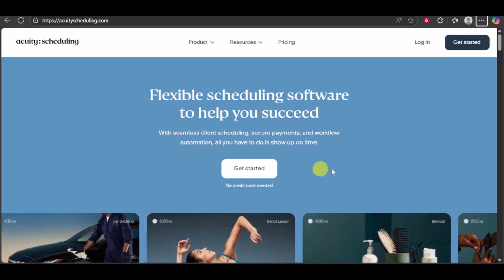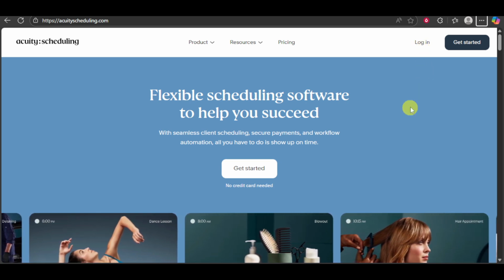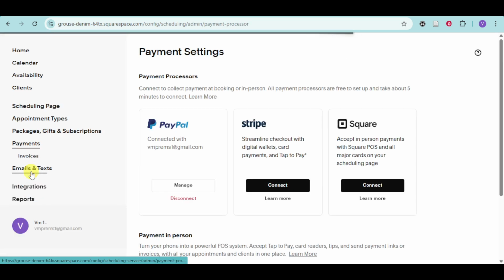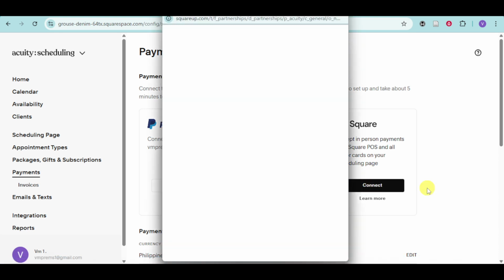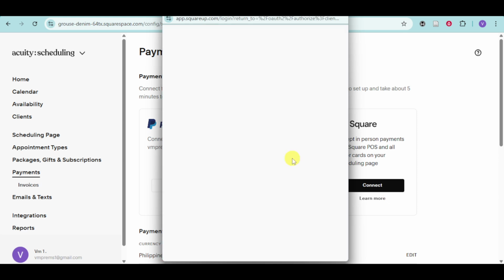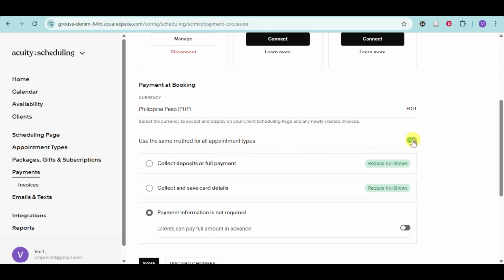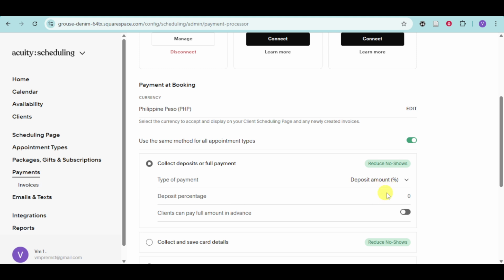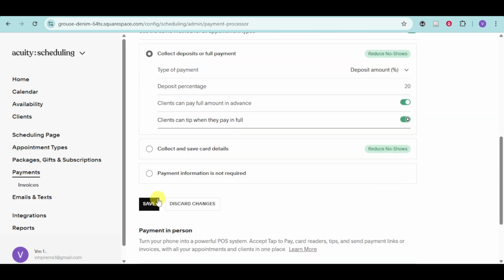How to Add Deposit on Acuity 2025 (Detailed Guide)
Want clients to pay part of the fee upfront? In this step-by-step tutorial, I’ll show you how to add a deposit on Acuity Scheduling so you can secure bookings and reduce no-shows.

With Acuity deposits, you can:

Require partial payments before confirming appointments.

Protect your time and reduce last-minute cancellations.

Customize deposit amounts for different services.

By the end of this video, you’ll know exactly how to set up and manage deposits in your Acuity Scheduling account.